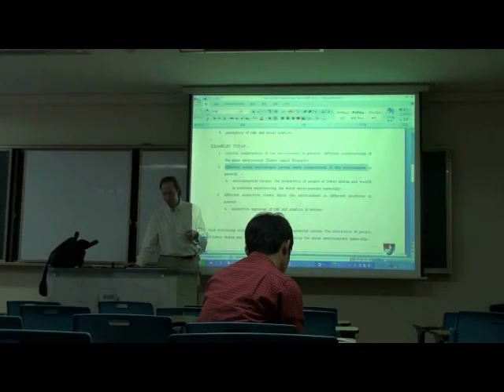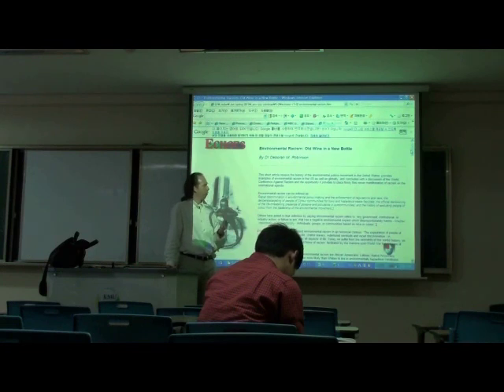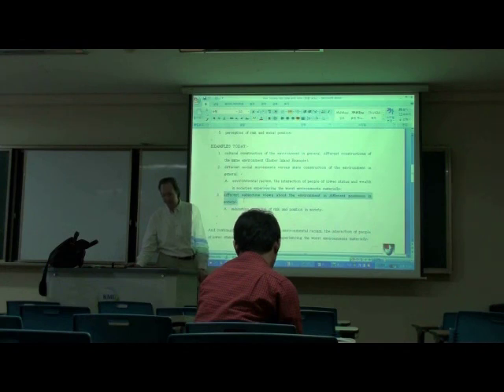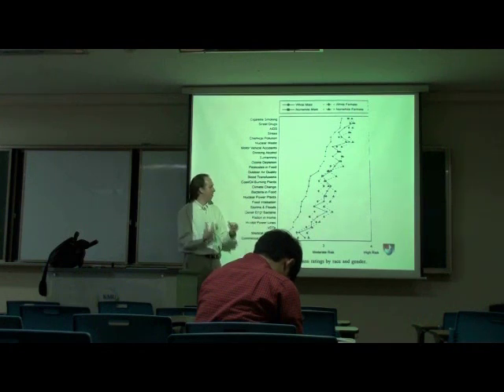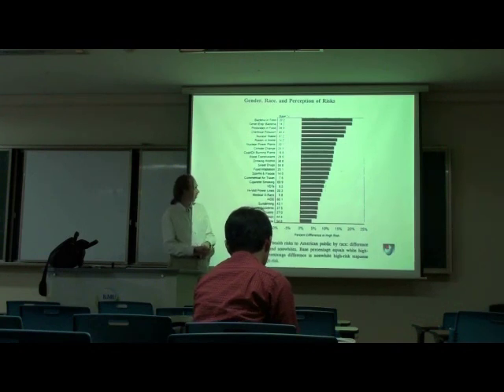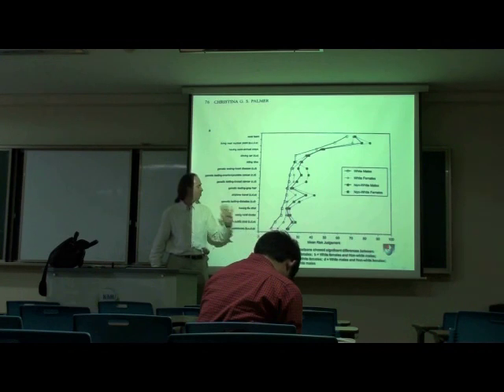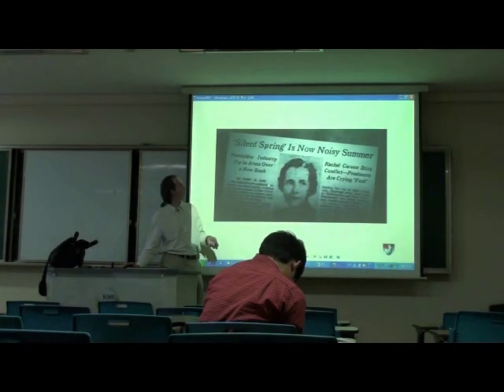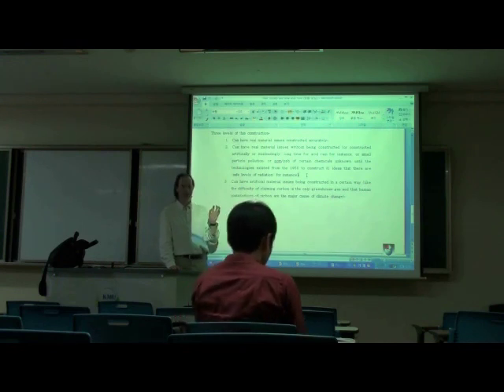Environmental Sociology 6 (4/4): Social Construction of Environment, II: Framing and Interpretation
WHAT: This is a free seven part video lecture series on Environmental Sociology.

(1/4) Views summarized so far in the five theoretical views of environmental sociology; in the 1980s, pioneering sociocultural history book of the way the environmental beliefs were changing over time: Hannigan's Environmental Sociology: A Social Constructionist View; introductory example #1: acid rain (real for a long time before constructed in the media and science); example; #2: discussion of South Korea's "Four Rivers project" constructed as different than a widely opposed Grand Canal project a year before despite being the same project; this 'new' construct is connected with repression in media workers and upon social movements who disagree; in 2011 South Korea's media downgraded to "partly free" by an NGO in international rankings.

3 empirical areas useful to have a perspective on the social construction of the environment:
1. in historical change in cultural meanings, values, and desired uses connected to the environment; which groups dominate or have hegemony on construction? Historical changes over time.
2. in political contention; different social movement claims making versus state claims making develops an interactive history (#1 once more); strategies in political framing for sharing appealing meanings about development and environmental conditions and/or attempts to discredit other meanings.
3. useful to help explore interactions of 'material' social inequalities and how they are or are not connected with subjective views on environmental inequalities and risks: different appraisals of the same risks show they seem influenced by larger social inequalities in categories of gender, class, region, ethnicity ("environmental racism"), cultural heritage, or power position

(2/4) Example of #1 and #2: even the social construction of the ancient environment is reflected in current environmental politics; Easter Island as an Abused Poster Child for Every Social Movement Under the Sun: 9 Social Constructions of Easter Island over 20 years, summarized; Malthusianism and its claimed self-directed ecocide there discredited.

(3/4) Example of #2: social construction of the environment under political contention and media control; South Korea's "Four Rivers project" as an interpretive battle for who 'wins' the hegemonic meaning of a President's projects

(4/4) Example of #3: different subjective views of environmental risks mirror material social inequalities (or sometimes not) instead of people sharing common views of environment; environmental racism frame; different risk appraisals by gender, culture, ethnic heritages (Asians in the U.S.A.), with different geographies of 'good vs. bad' environmental experiences in a stratified society.

Conclusion: another 3 ways to understand the actual process of social construction of material issues:
1. constructing real material risks accurately.
2. constructing real material risks inaccurately,
3. constructing something that isn't really there (quick mention of the debate over "Climategate" in 2009 and revelations then about scientific fraud, data destruction, and peer review 'repression' of debate in climate science via banning people from publishing in any journal; this was organized by people associated with U.K.'s East Anglia climate research unit; their emails and the paltry state of their datasets were hacked/liberated in 2009 showing for years they falsified climate records and conducted a conspiracy to attempt to ban certain people from being published to get a social construction of the environment that they (and their funders for grants or political allies) wanted to see to justify global carbon policies--despite in emails revealing they privately worried among themselves they had little faith in their own research; information